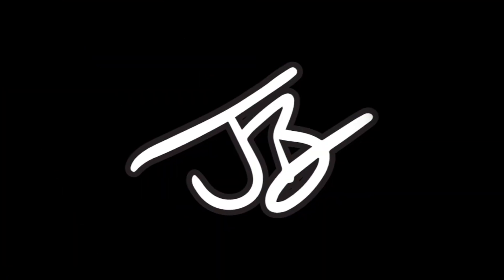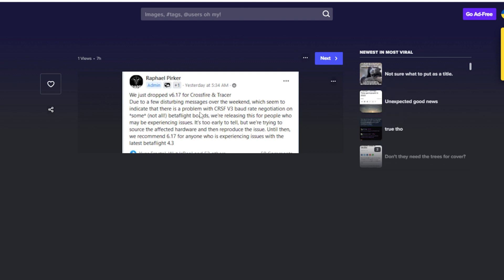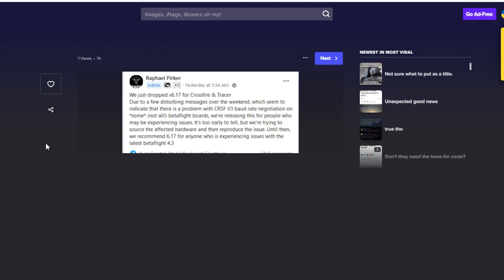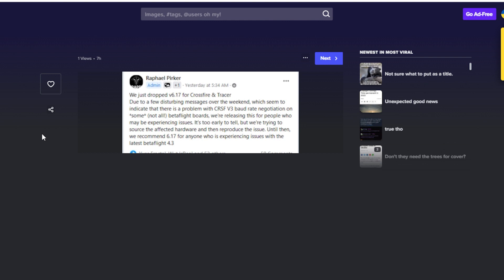CRSF V3 failsafe bug with Betaflight 4.3 Update to CRSF 6.17 now.